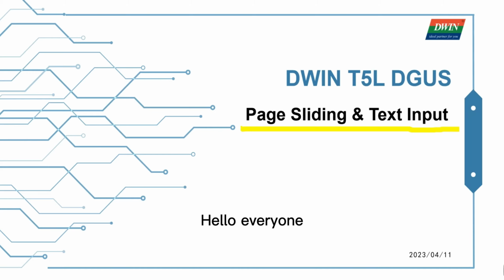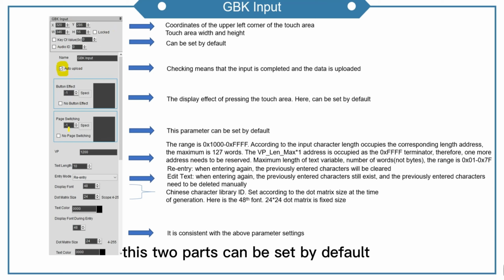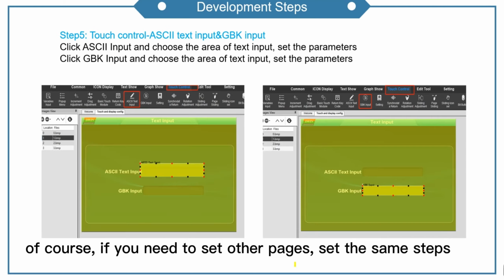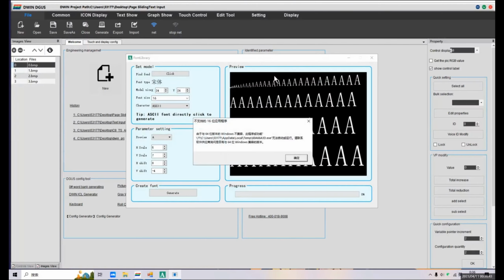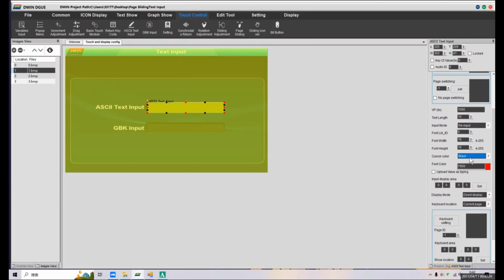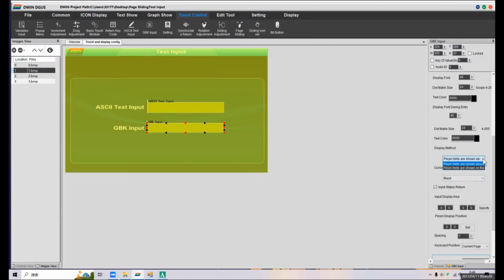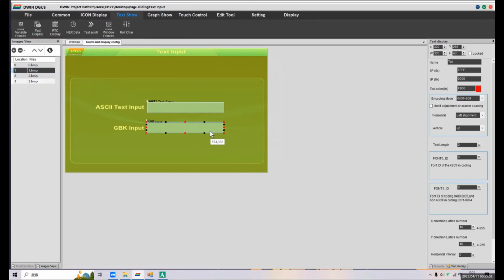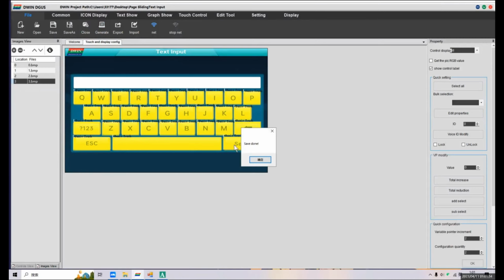Basic Function 04 - Page Sliding & Text Input | DWIN T5L UART LCD Module Development Tutorial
How to create page sliding and test input of DWIN T5L by DGUS software V7.6**?